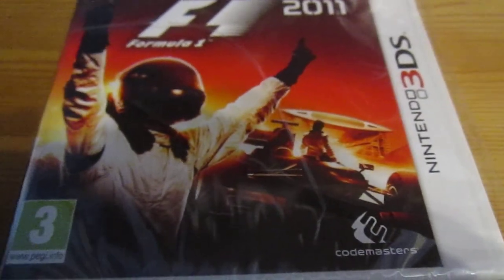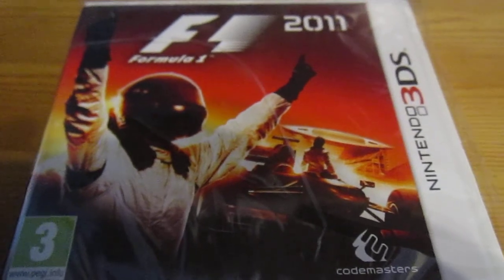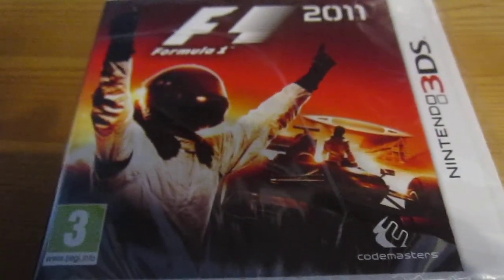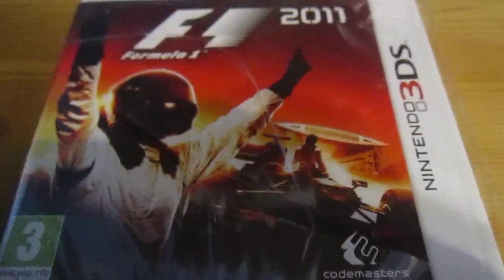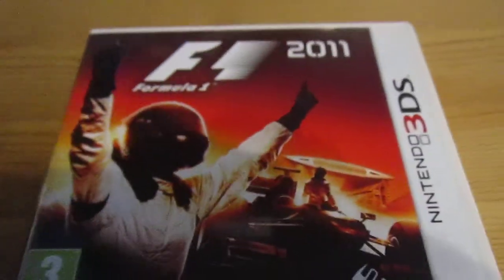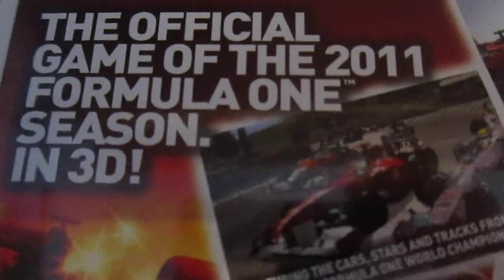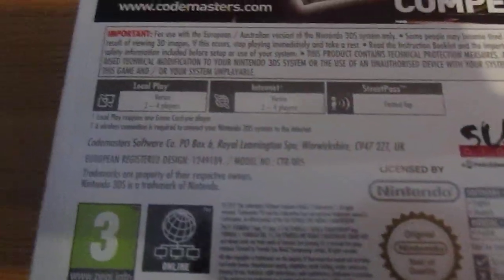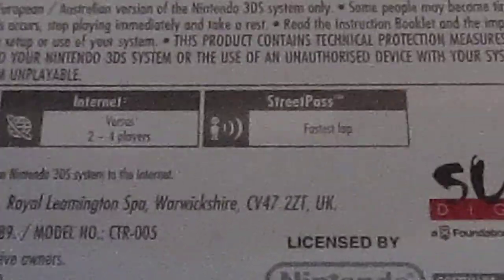F1 2011 3DS Unboxing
xxVideogames101xx bringing you an unboxing of f1 2011 on the 3ds :)